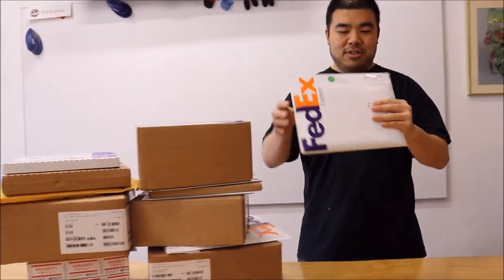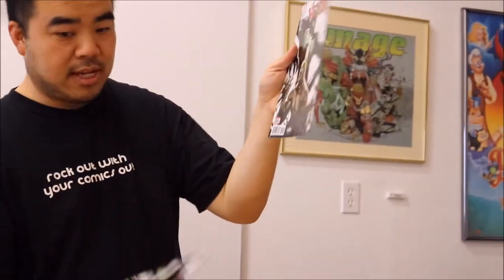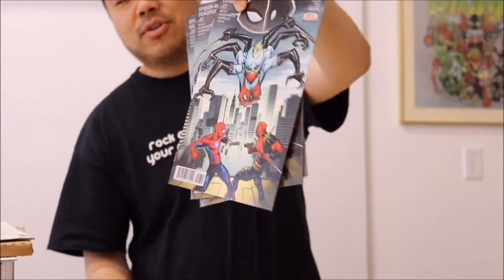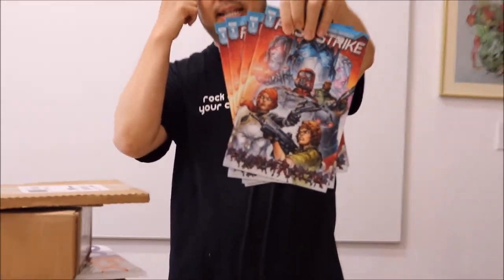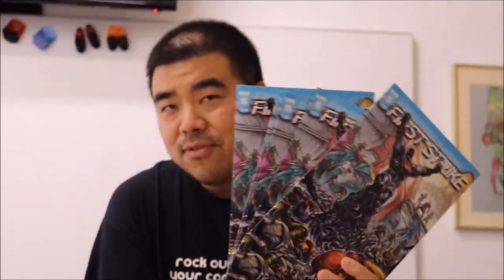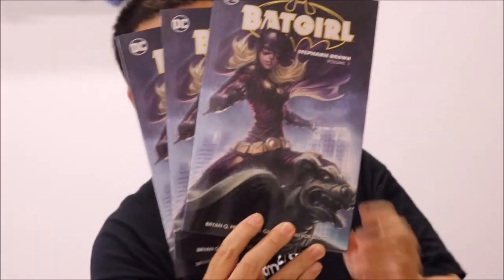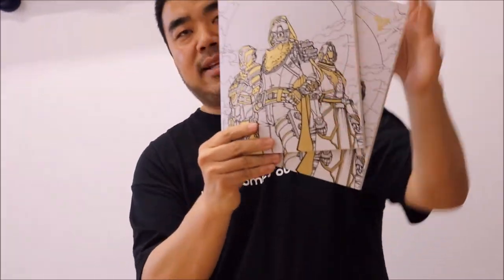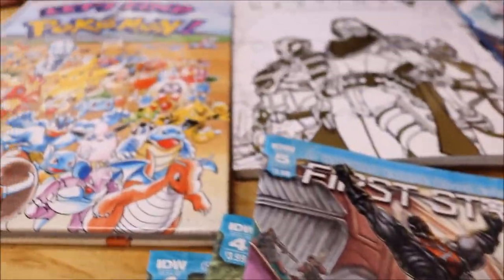Unboxing Video of Comic Books that I've worked on Walden Wong Inks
Unboxing Video of Comic Books that I've worked on Walden Wong Inks. Books from Marvel Comics, DC Comics, IDW Publishing, Insight Editions, Viz Media, Valiant Comics, and Tomorrows Publishing. Plus and Inkwell Award

Links to some of the books that you can order...
Kingpin: Born Against

Back Issue #99

Batgirl: Stephanie Brown Vol. 1

Justice League: Their Greatest Triumphs

Destiny: The Official Coloring Book

Let's Find Pokemon! Special Complete Edition (2nd edition)

X-Men Blue Vol. 1: Strangest

Transformers/G.I. JOE: First Strike